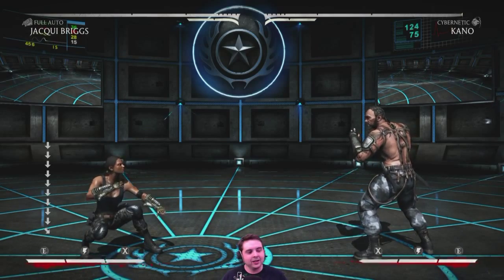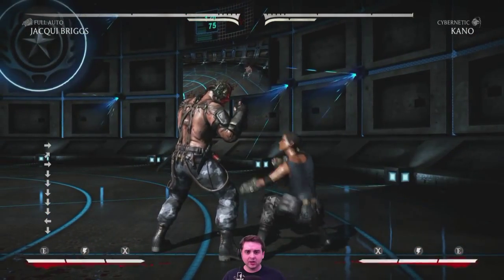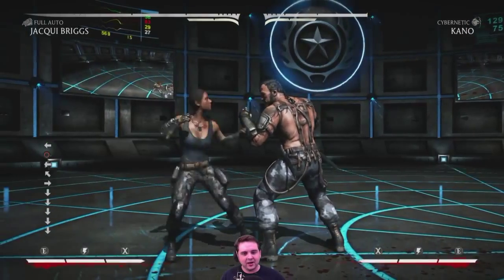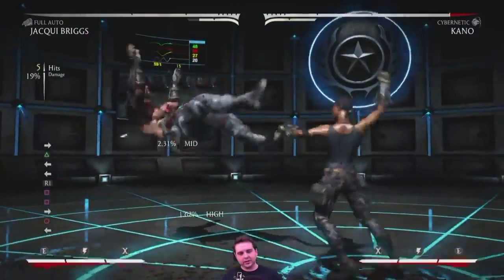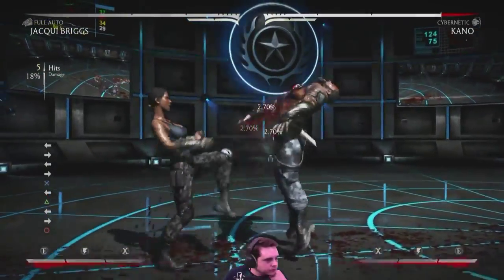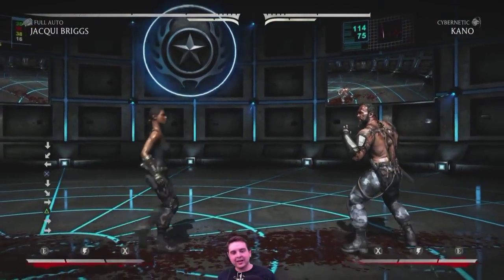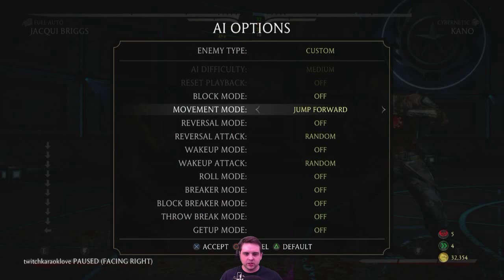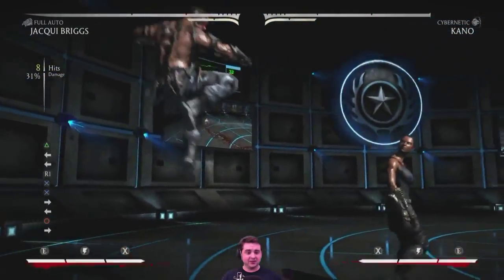Mortal Kombat X - The Ultimate Jacqui Guide (Full Auto) Part 3: Combos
This is Part 3 of my 4-part guide for Jacqui Briggs. This video covers all of her best combos, including what makes them good and how they can be used effectively.